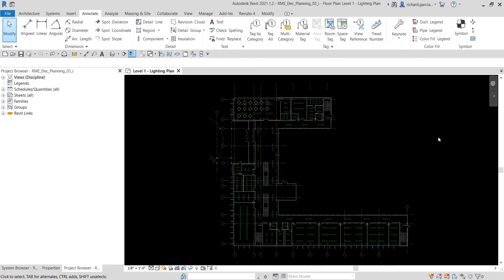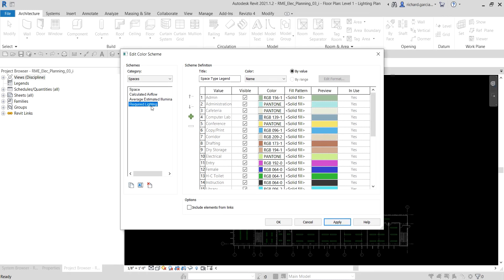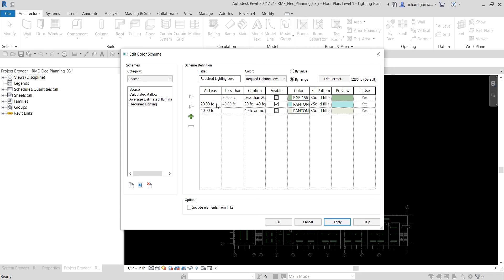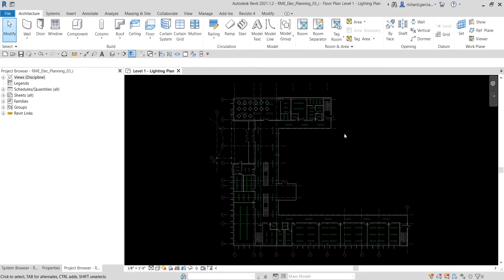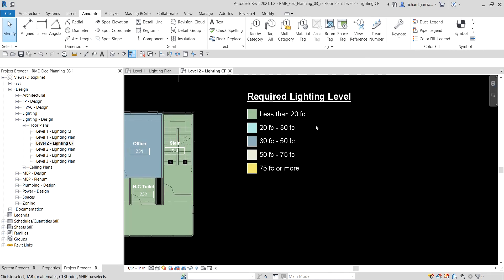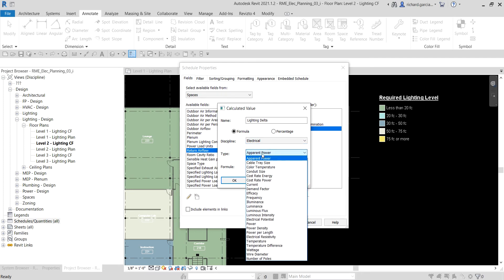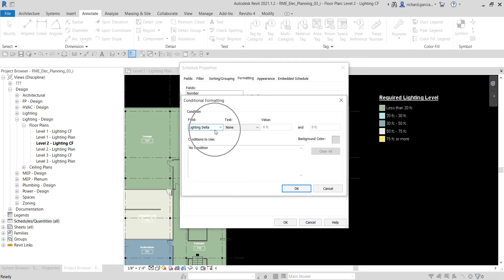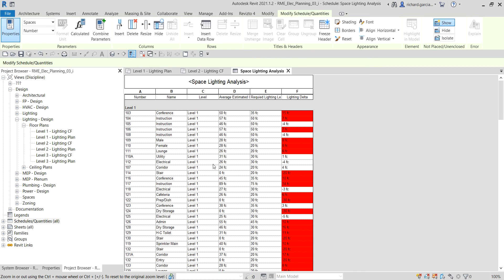REVIT MEP 2021 - ELECTRICAL SYSTEMS - 22 CREATING COLOR FILLS AND SCHEDULES